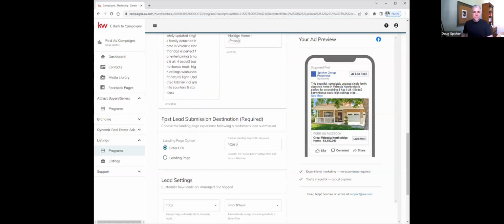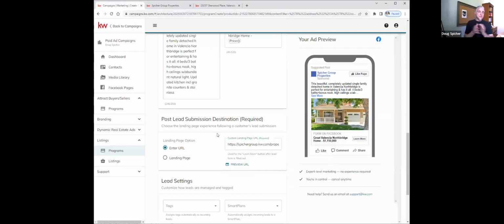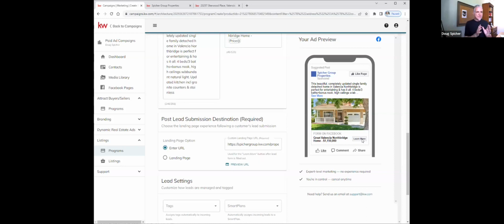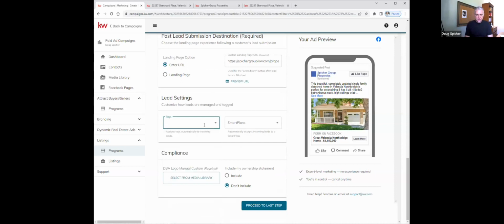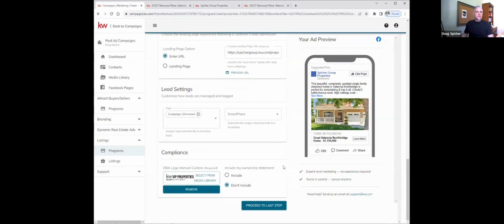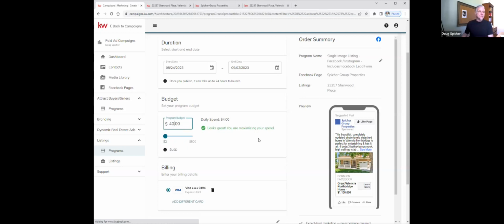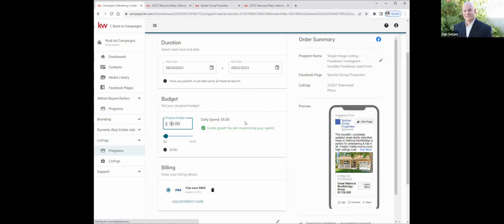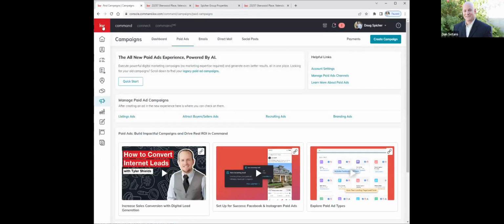Paid Ads (8 of 12) Part 2: Create Lead Generating Facebook/Instagram Listing Ad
Let's finish creating a lead generating Facebook/Instagram listing ad, launch it and get the lead flow going!